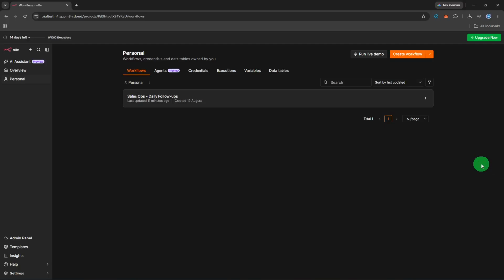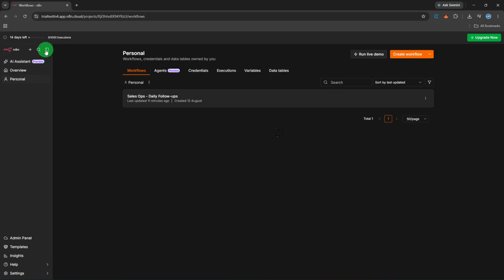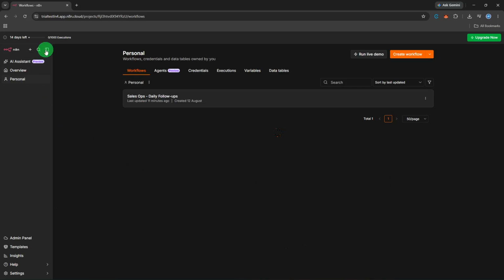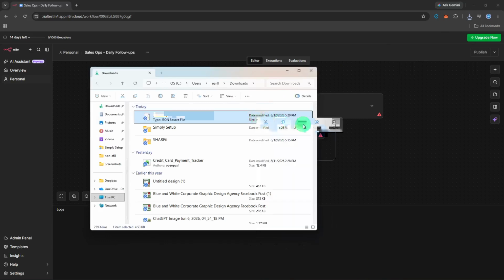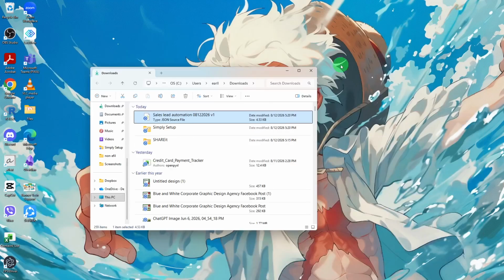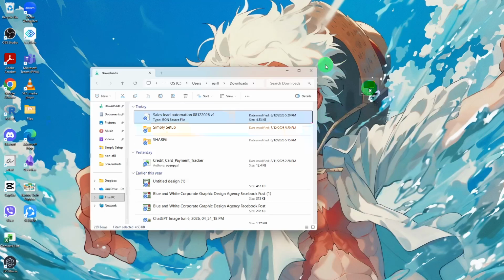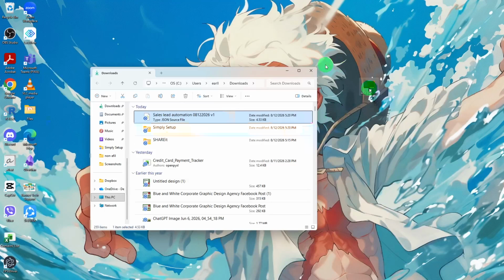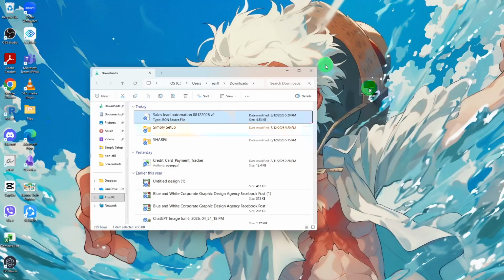Backup n8n Automation Workflows [Expert-Backed]